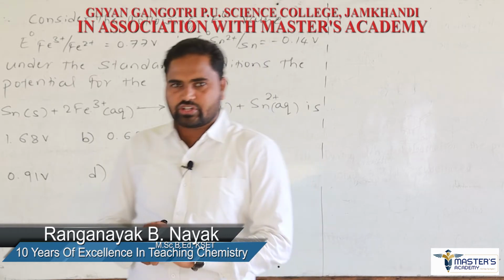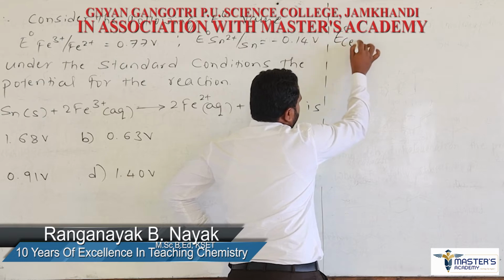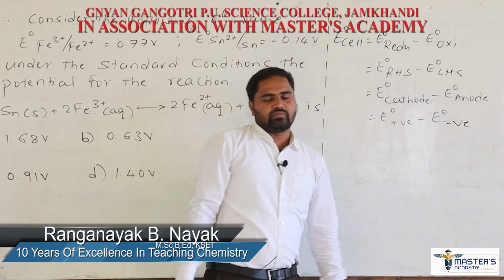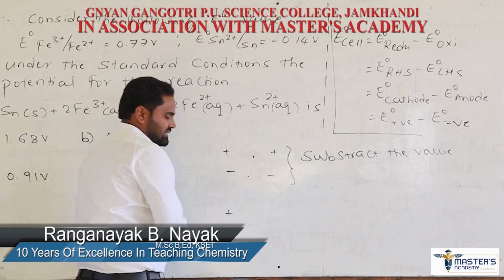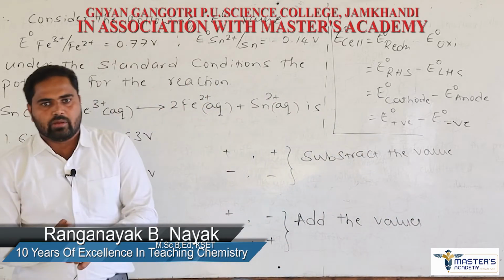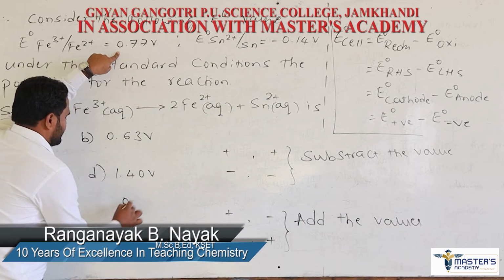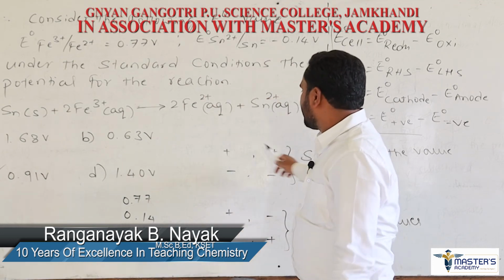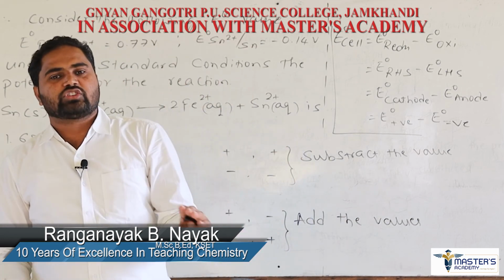Sample Videos of Faculty of Gnyan Gangotri P. U. Science College, Jamkhandi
Ranganayak Nayak Sir..